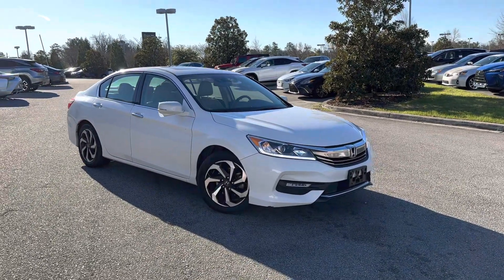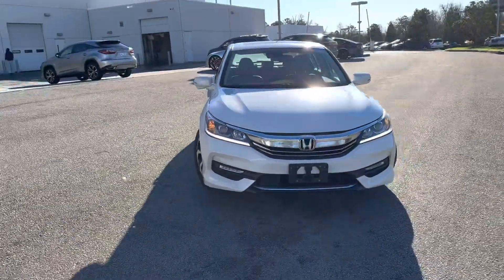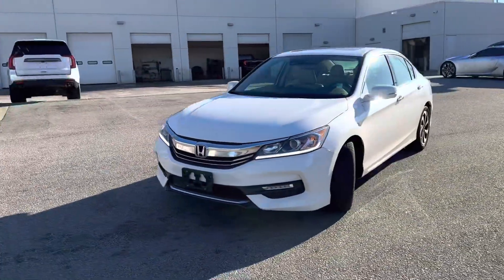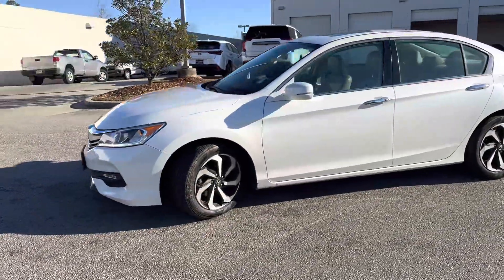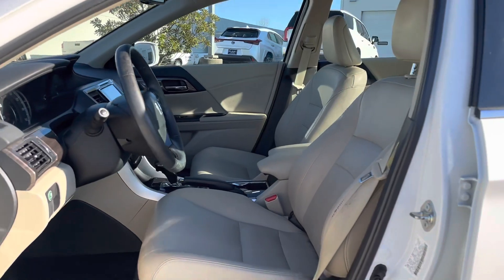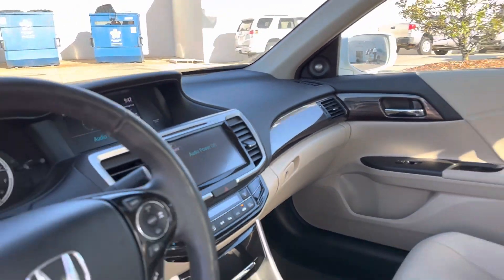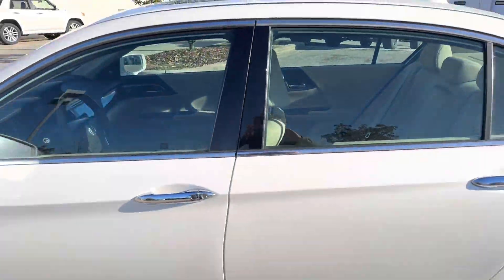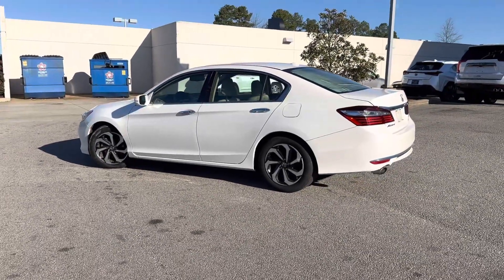2017 Honda Accord EX-L